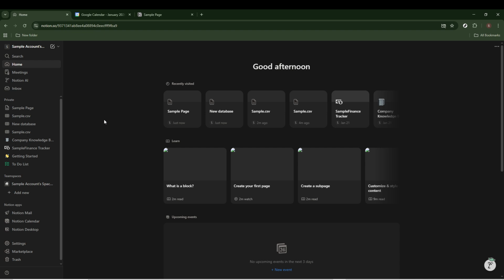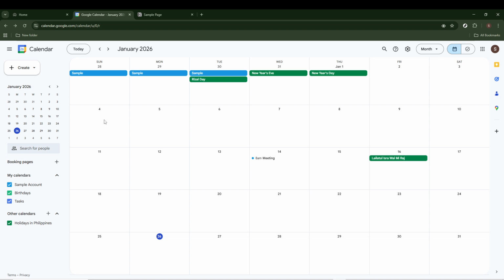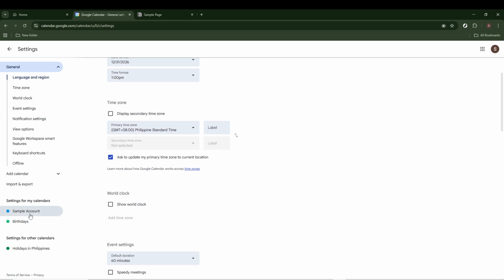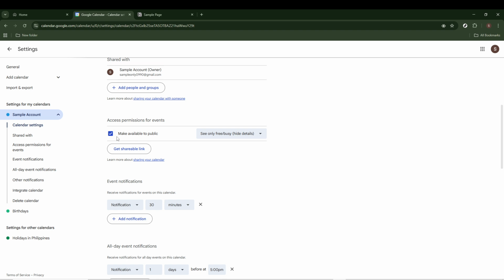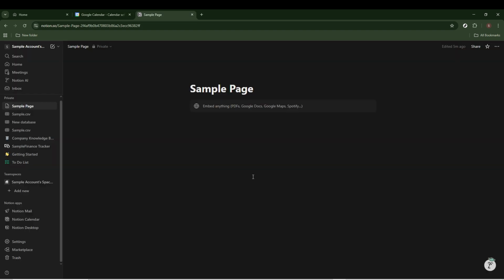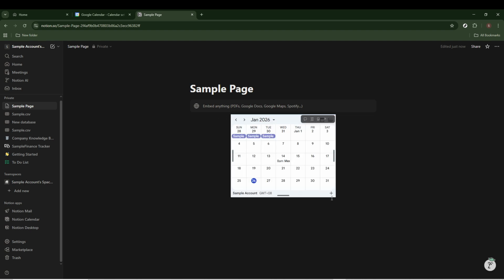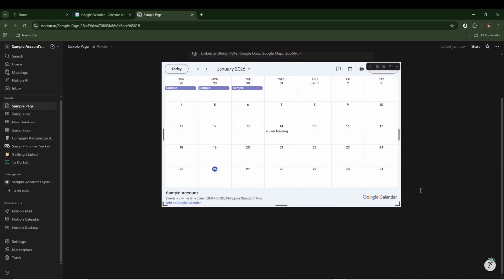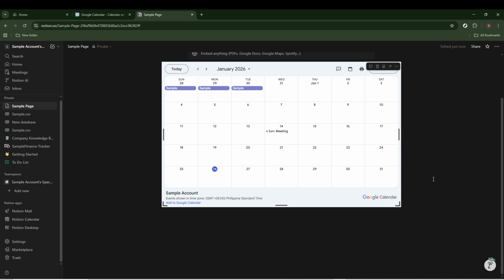How To Embed Google Calendar In Notion [2026 Guide]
Looking to streamline your productivity? In this video, we’ll show you the easiest way to embed Google Calendar in Notion, allowing you to view all your important dates and events in one place. Whether you're a student managing assignments or a professional coordinating meetings, we’ve got you covered with step-by-step instructions.

By the end of this guide, you'll have a seamlessly integrated calendar within your Notion workspace that enhances your time management.